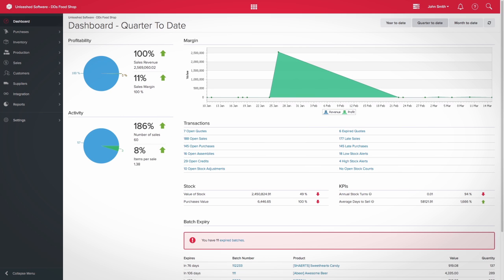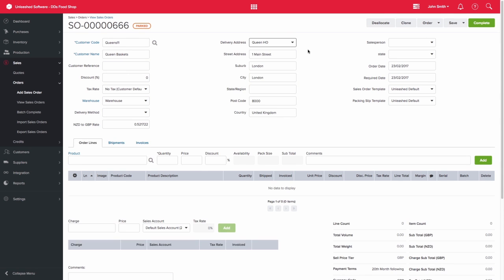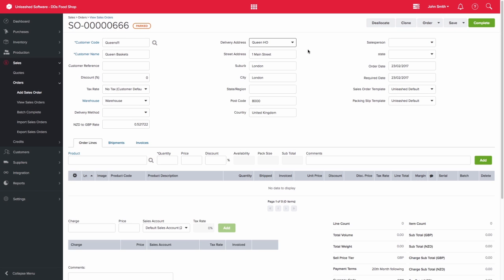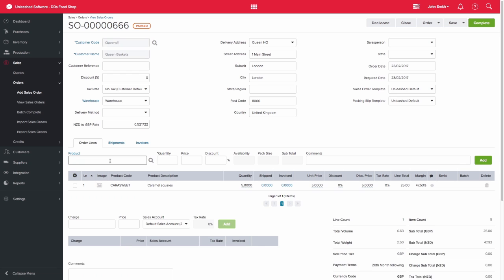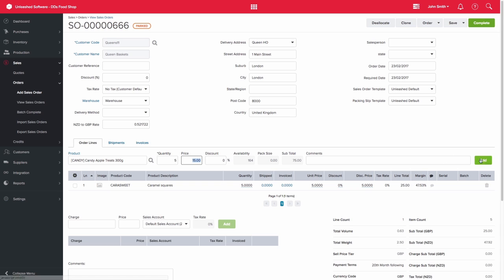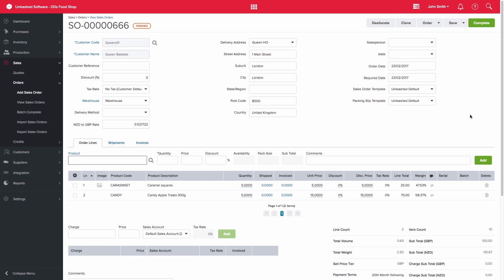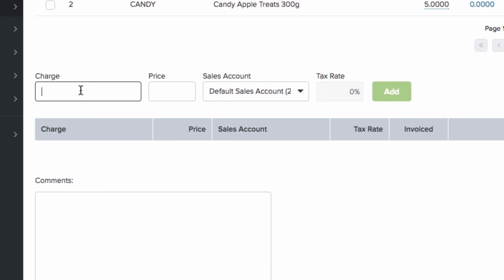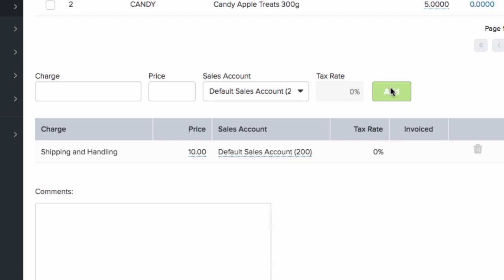Working With Sales Orders In Unleashed | Unleashed Inventory Management Training Academy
Unleashed's stock control sales order page gives you the function to create a full-fledged invoice for your products and detail their shipping requirements. From this page you can control the products that are being sent, the delivery address, any exchange rates that need to be applied and any discounts you wish to pass on to your customers. Stock is measured and you will be prompted if you do not have the correct stock numbers to fulfil an order.

inventorymanagementsystem